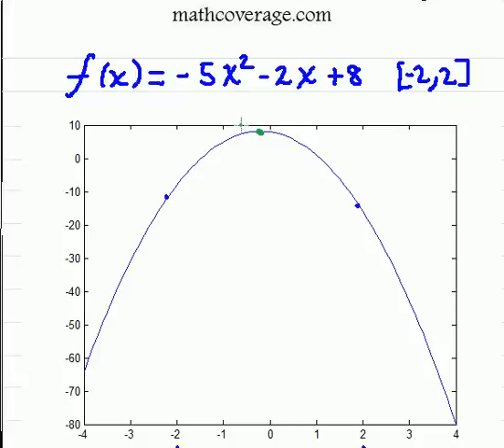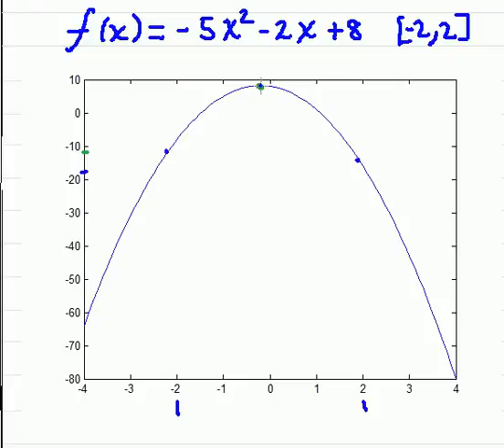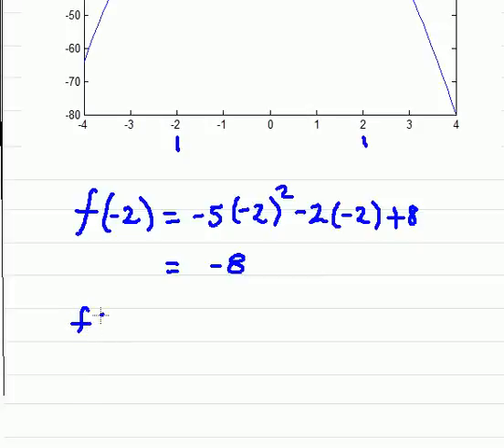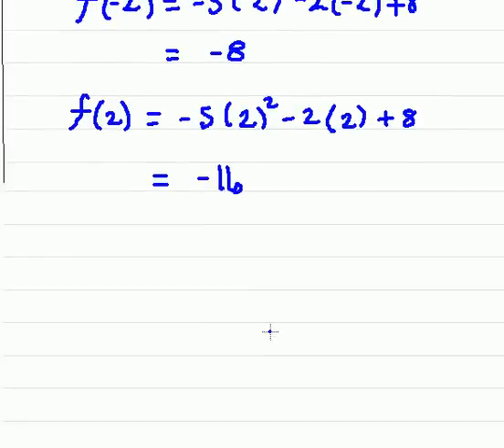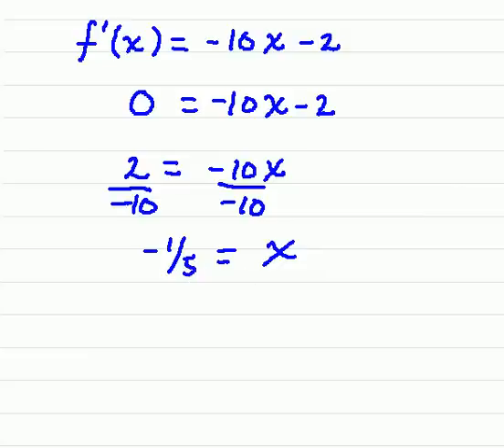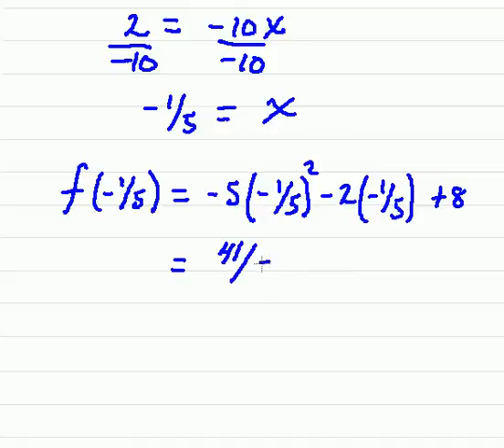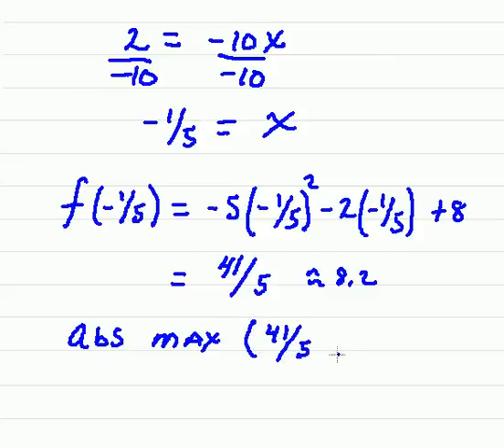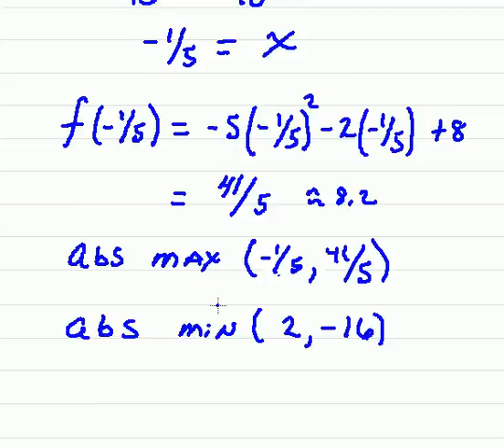Calculus absolute extrema closed interval 3